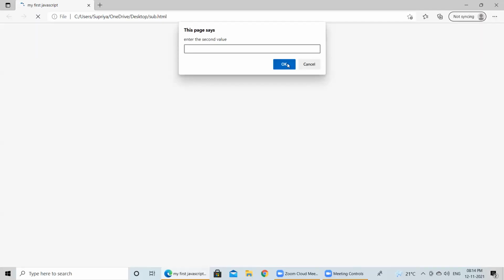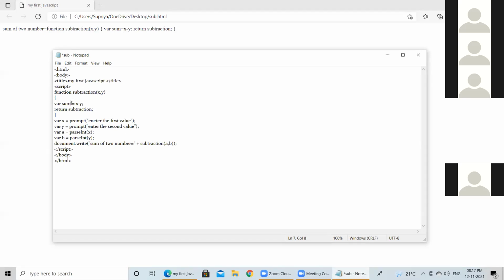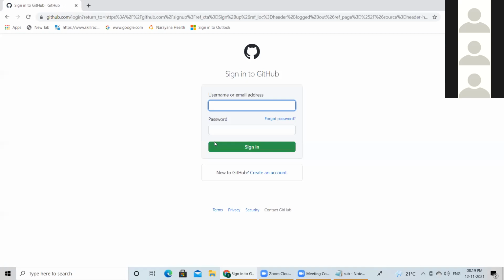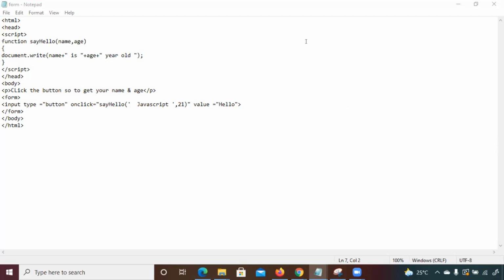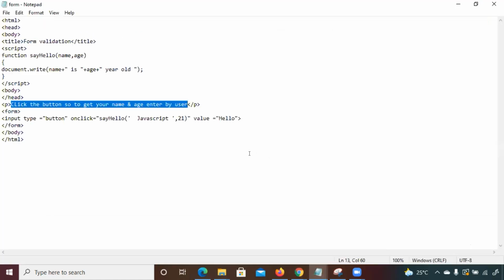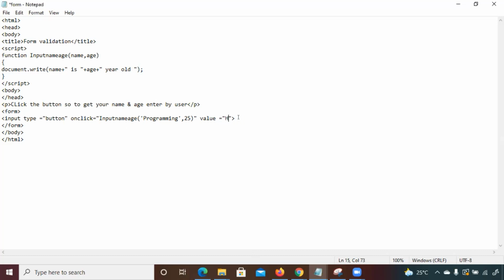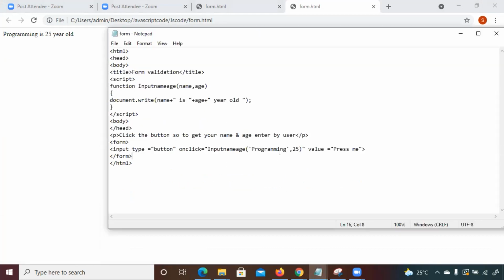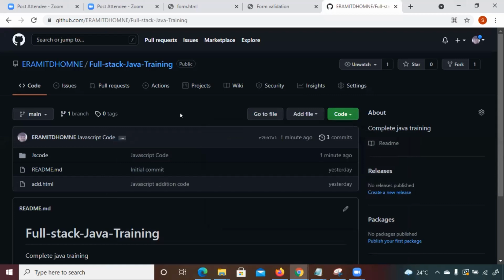JavaScript Form Validation | JavaScript Example | JavaScript Input type click event Button